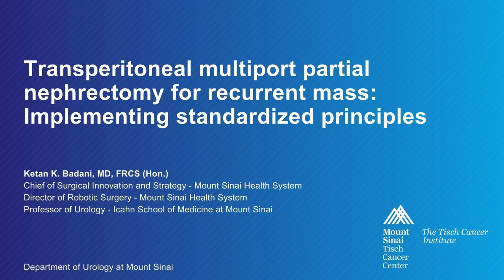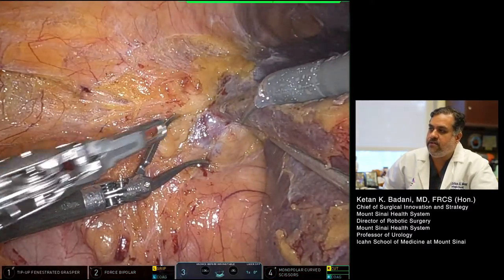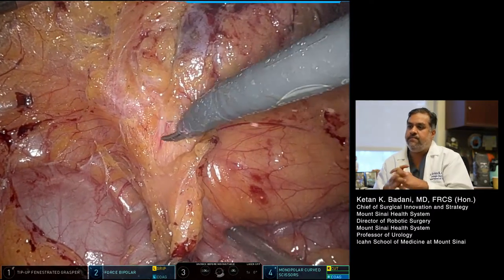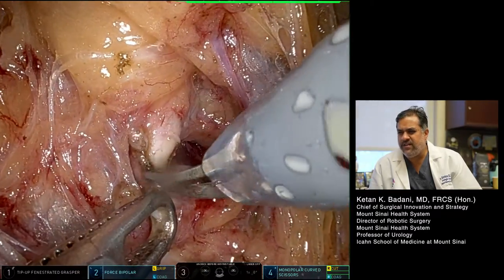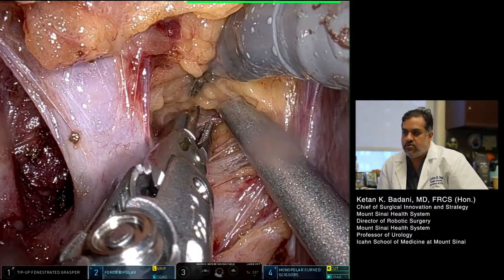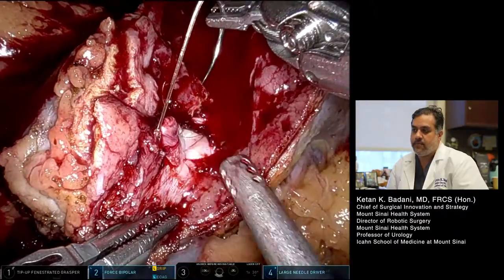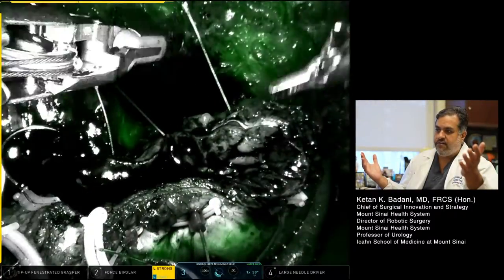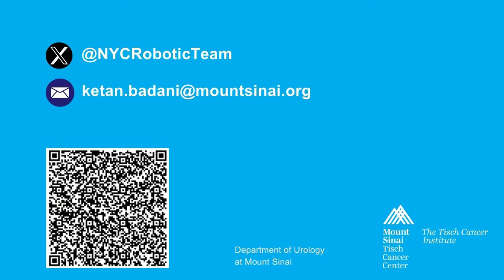Robotic Partial Nephrectomy-Equalizing outcomes by Ketan Ketan Badani, MD, FRCS (Hon.)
Dr. Ketan Badani at Mount Sinai has performed nearly 3,000 robotic kidney operations, the largest experience in the world, and in the process has standardized his "FAST" approach to robotic partial nephrectomy. Whether it is a highly complex procedure or one that is more routine, the surgical steps and principles remain the same.

For all partial nephrectomy cases, doctors and patients expect exceptional outcomes, such as patients remaining in the hospital for less than 23 hours, avoiding complications, preserving normal kidney function and a transfusion rate of less than 1 percent.

In this video, Ketan Badani, MD, FRCS (Hon.), Director of the Kidney Cancer Center at the Mount Sinai Health System, and Professor of Urology at the Icahn School of Medicine at Mount Sinai, demonstrates this standardized approach that has evolved over his large experience. The video shows a highly complex case, as it was a tumor recurrence after a prior surgery and a challenging location of the tumor within the kidney.